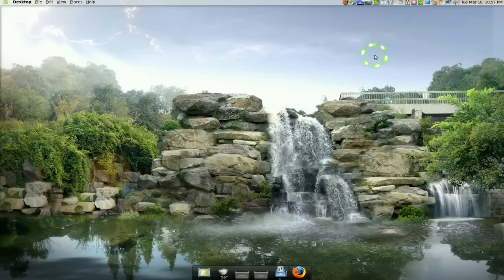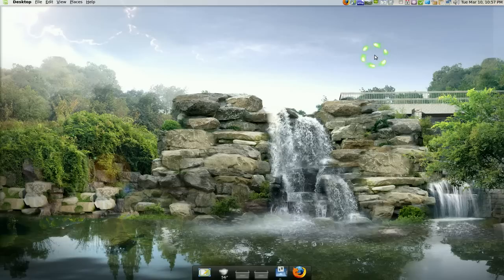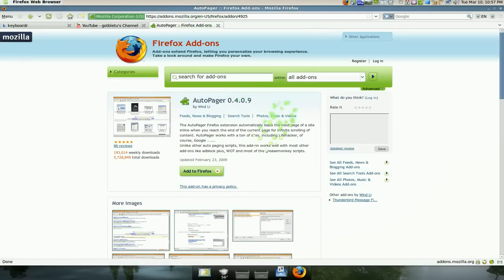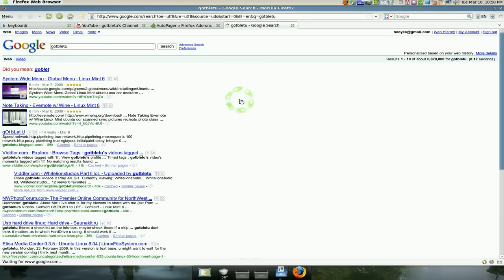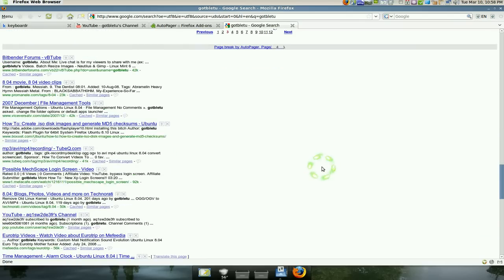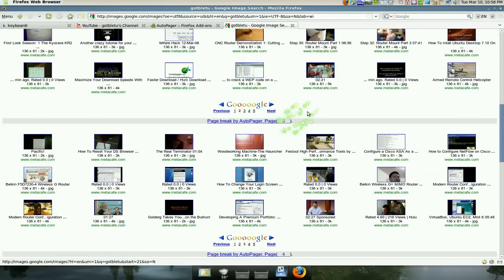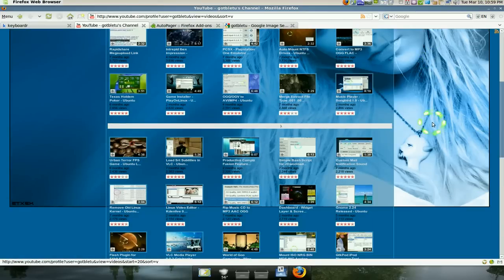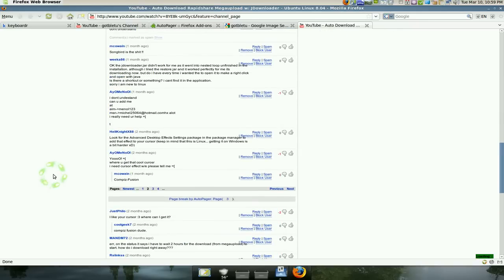Addon: Auto Load Next Page - AutoPager & Firefox - Linux Mint 6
AutoPager automatically loads next pages when you reach the end of a page. It works on a ton of sites,Google,Yahoo..
It works well with most other add-ons adblock plus, WOT and most of the greasemonkey scripts.
You can also try AutoPagerLite